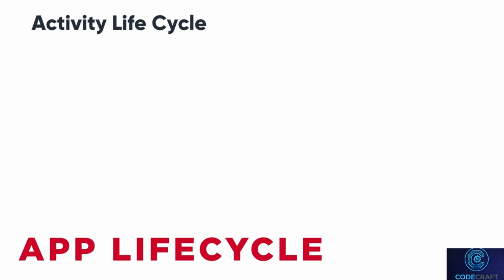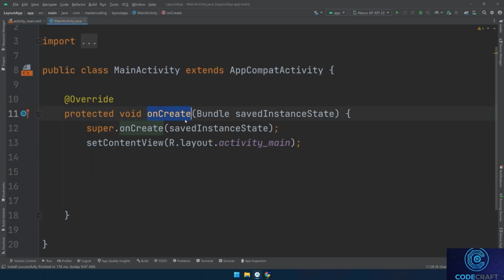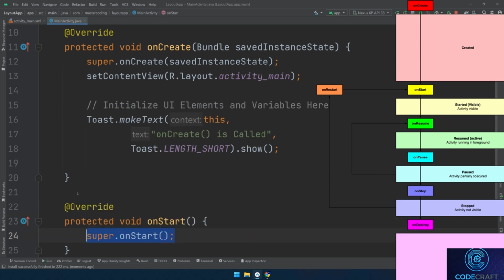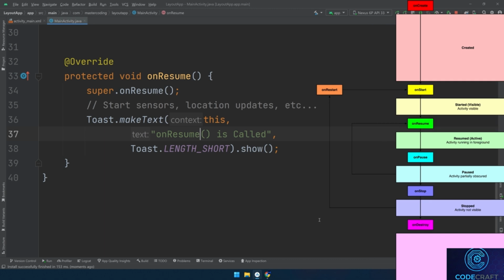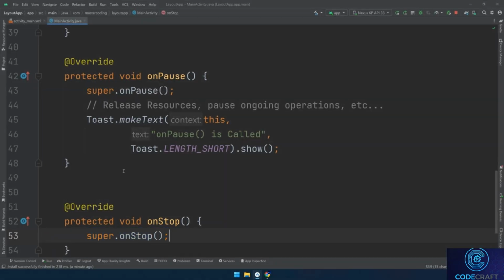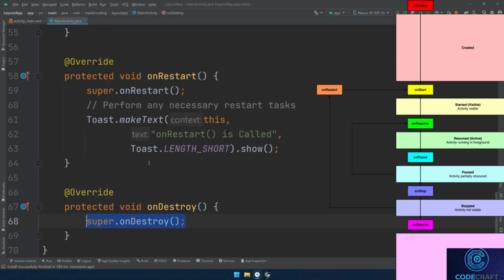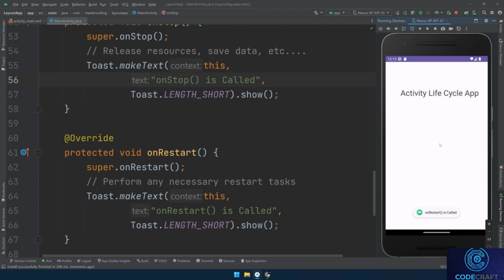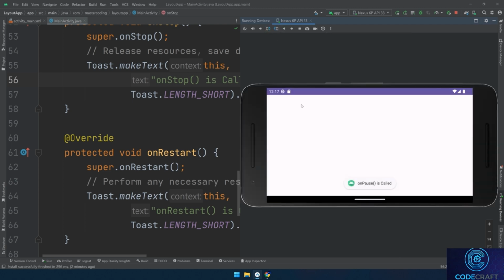(82) Android App Life Cycle Explained | Activity States | Android Course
In this video from The Complete Android Development Course, you will learn about the Android App Life Cycle, one of the most important concepts in Android development.

Understanding the life cycle helps you manage how your app behaves when it is opened, paused, resumed, or closed.

📚 In this tutorial you will learn:

What is the Android App Life Cycle
Different activity states (onCreate, onStart, onResume, onPause, onStop, onDestroy)
How Android manages app behavior in the background
Real-time examples of life cycle transitions
Best practices for handling app states

This tutorial is essential for beginners and intermediate developers.

By the end of this video, you will clearly understand how Android apps behave internally.

💻 This course is ideal for:

Developers improving app performance and lifecycle handling

Android Development
Java Programming
Flutter Development
Firebase
Graphic Design
Video Editing